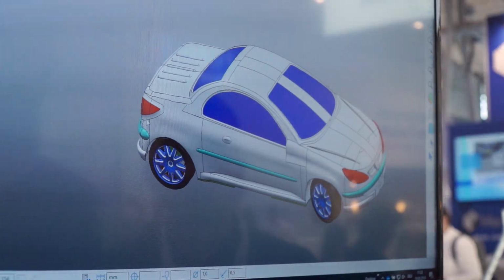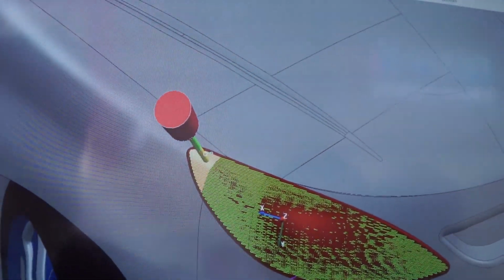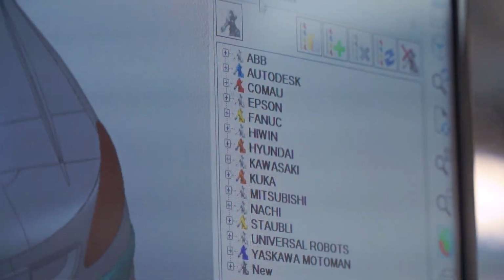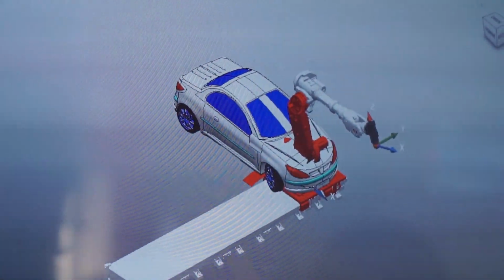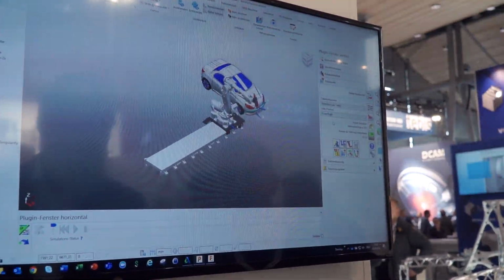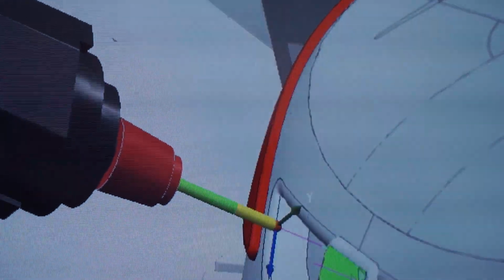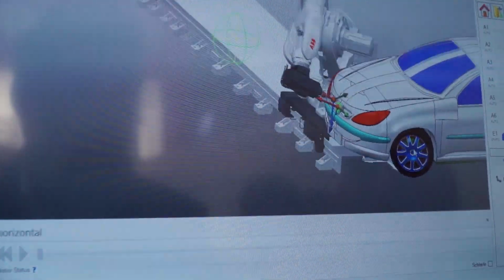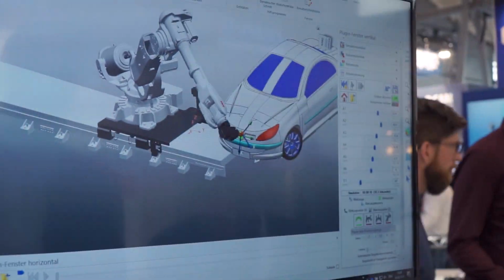Robot programming in Autodesk PowerMill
Representative from Autodesk company shows how to program robots using PowerMill. This software can work with Fanuc, Abb, Kuka robots. It is very powerfull and simple in use.
Thanks to Walter van Doorne - Senior Technical Sales Specialist, for qualified consultation.